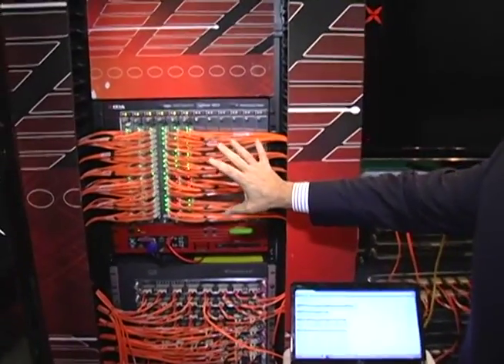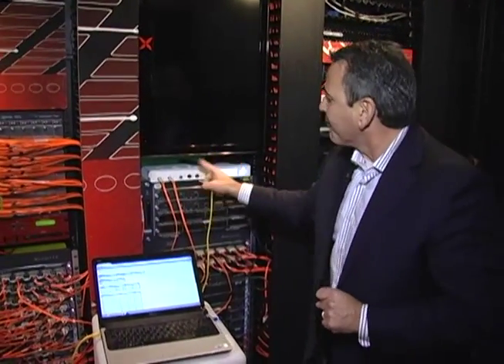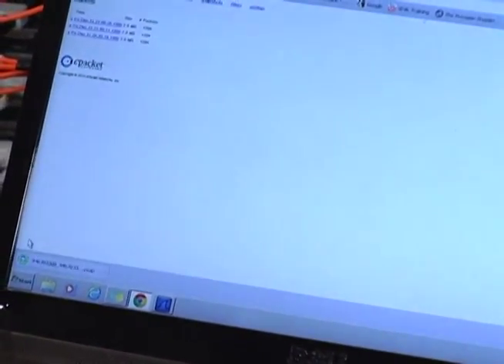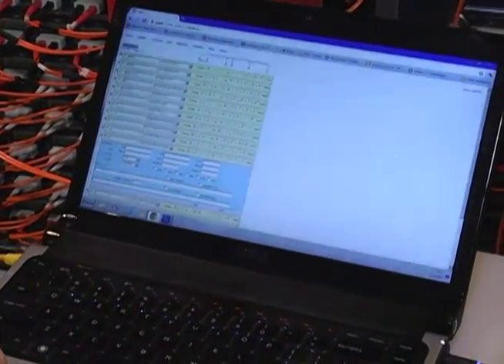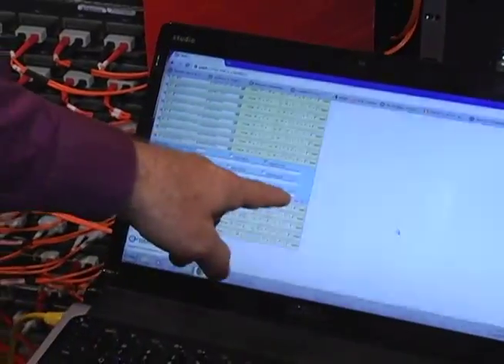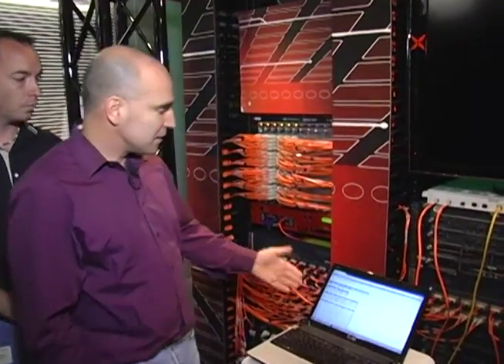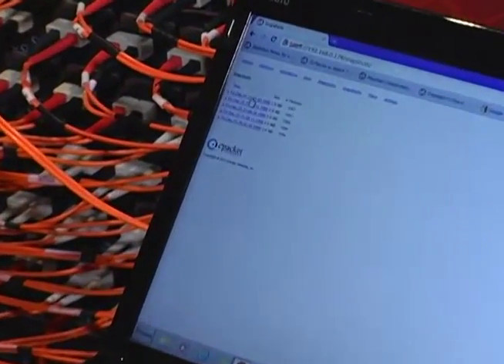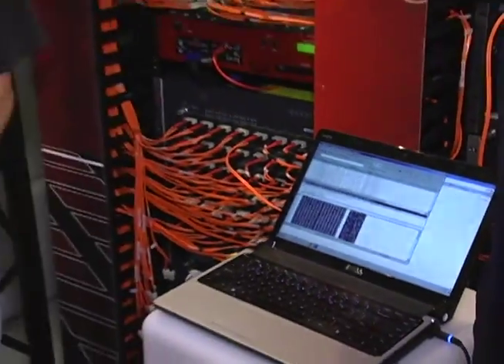Cisco Systems Catalyst 6500 Sup2T MACSec Verification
MACsec encryption has become increasing popular and important to campus network design, but previous switch performance degraded when encrypted traffic was passing through it.  Here we show that the catalyst 6500 does not suffer a performance degrade while MACsec traffic is passing through it.  We tested the Catalyst 6500 via the cPacket Networks cTap 10G passive probe to verify traffic flows were either MACsec encrypted or unencrypted.  We found that there is no material difference in throughput performance, other than 802.1ae encryption key overhead, thanks to 16 additional bytes per packet.  The cPacket passive probe also measured line rate throughput performance.  This is a great short video that verifies how the old encryption performance penalty is now gone.

Download "A Comprehensive Testing of Cisco Systems Catalyst 6500 Sup2T" report